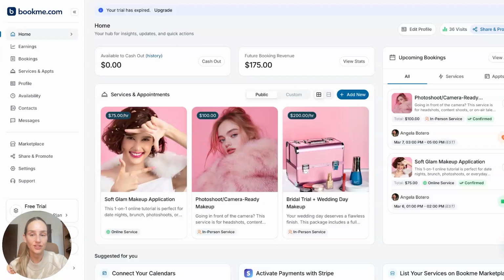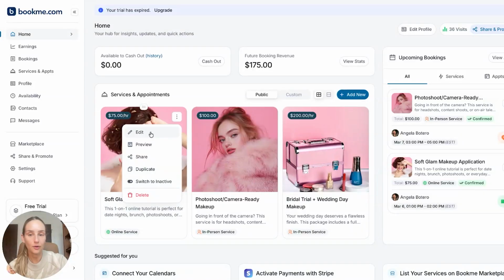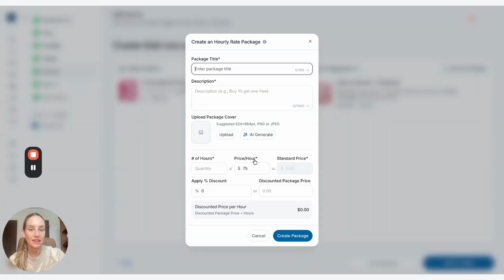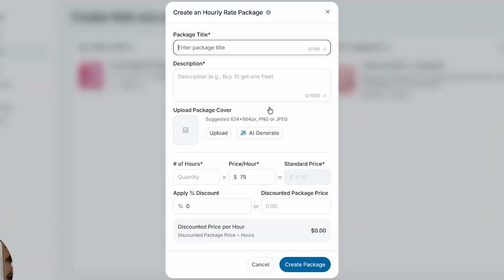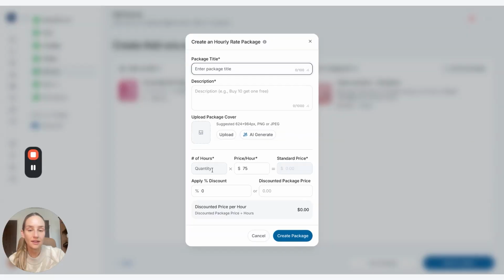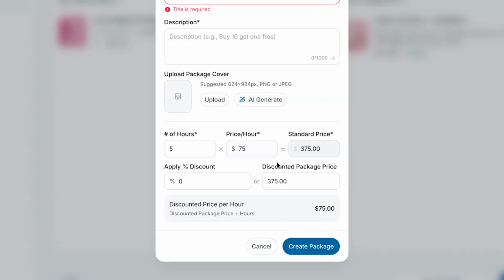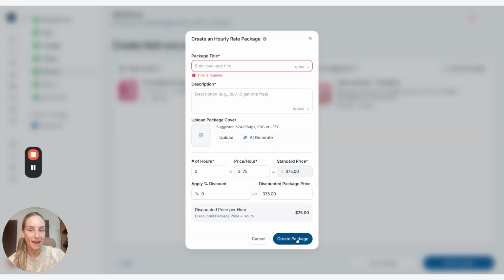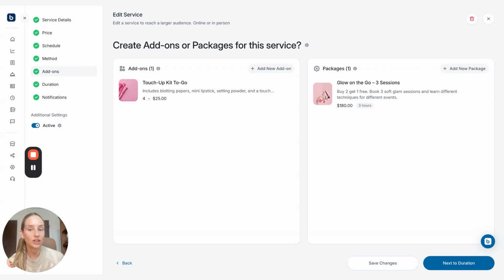How to Sell Service Packages & Increase Your Revenue (Step-by-Step)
Want to increase your revenue and offer more value to your clients? In this video, we’ll show you how to create and add packages to your services on Bookme.com.

Packages allow you to bundle multiple sessions or services together—making it easier for clients to commit and helping you grow your income with every booking.

In this step-by-step tutorial, you’ll learn how to:
• Create a package for your services
• Customize pricing and session details
• Offer a seamless booking experience for your clients

Start building smarter offers and get more out of every client interaction.

Why packages matter:
Packages help you increase client retention, boost your average order value, and create a more professional, structured experience for your clients.

Everything you need to run your service business. All in one place.